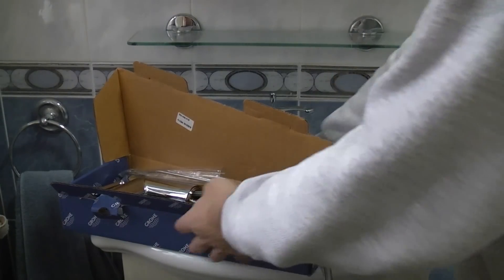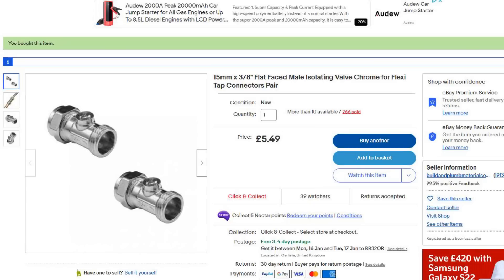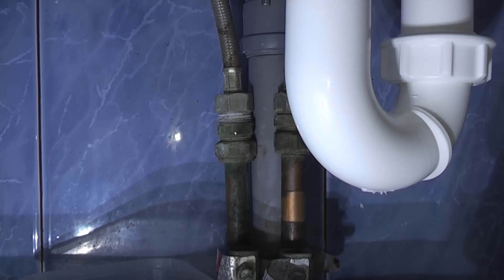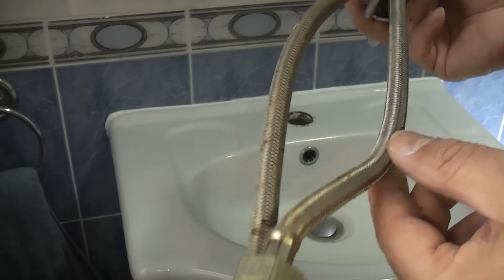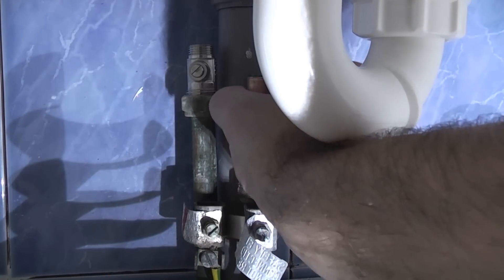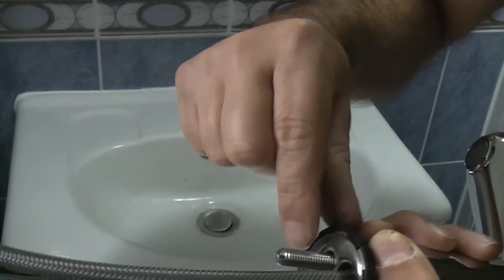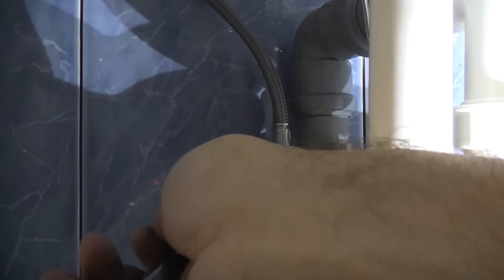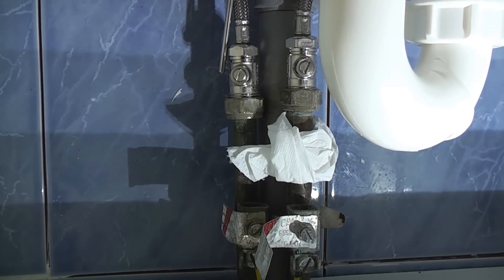How to fit a Grohe mixer tap | 3/8 tap install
In this video I install a Grohe 23356 BauEdge Single Lever Mono Basin Mixer tap. This can be a difficult job due to the lack of access, in this particular case, it was in a small vanity unit. Grohe make excellent quality products, which is often why they are installed in most hotel bathrooms! I bought the tap in 2021 and never thought to check the connections. The tap I purchased should have had ½”BSP fittings, but they sent me one with 3/8” BSP tails, which meant buying the adaptors etc.

Here are links to some of the fittings and tools that I used in the video-